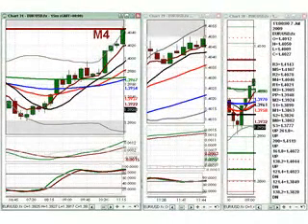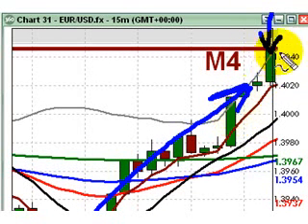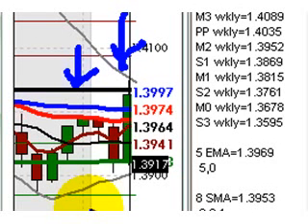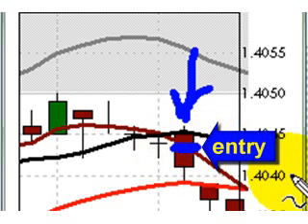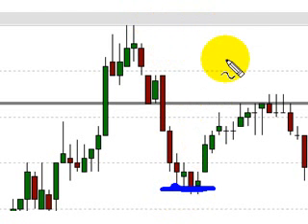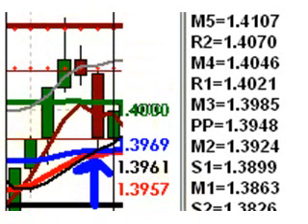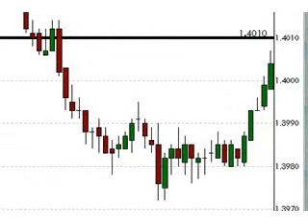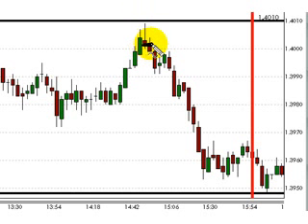FOREX VIDEO | NEW YORK SESSION REVIEW | July 7, 2009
Although the US dollar lost ground against most major currencies during today's European session, the reserve currency recouped those losses during the New York session as risk aversion enveloped the financial markets.  The descent of the EUR/USD currency pair from the M4 pivot point to the central pivot point delivered two short trades totaling more than 100 pips.